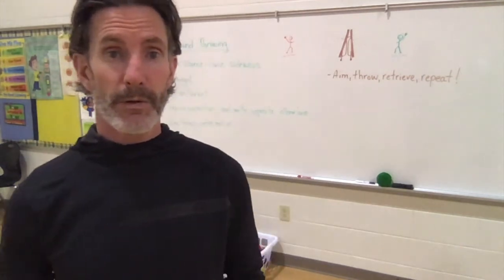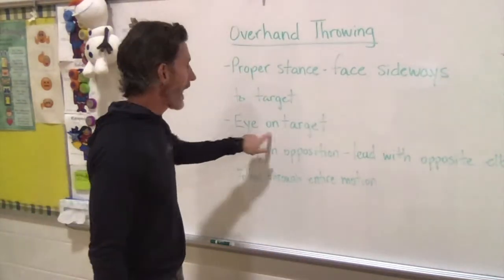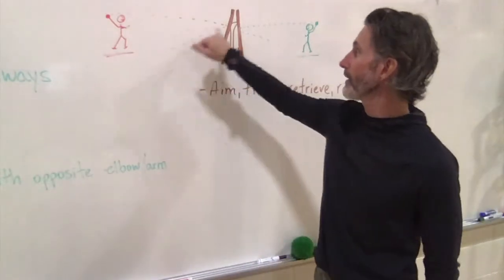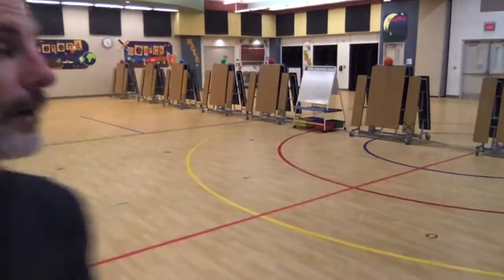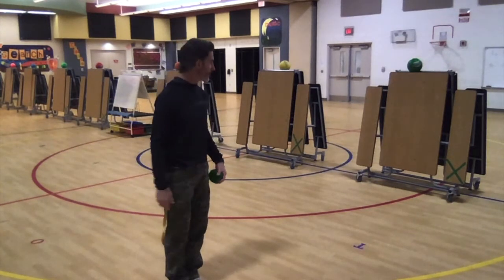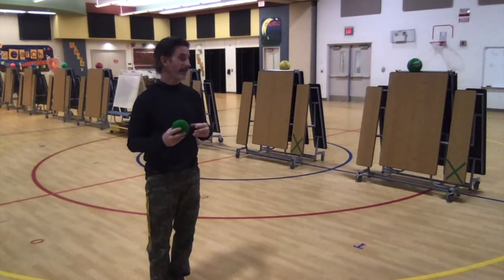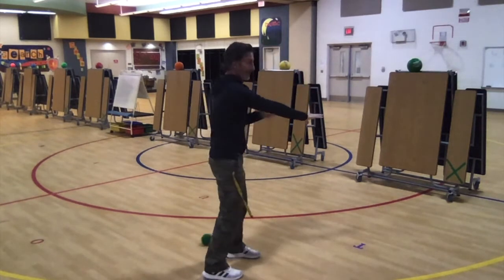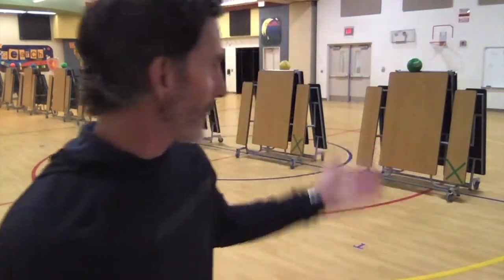Overhand Throwing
Learning how to overhand throw